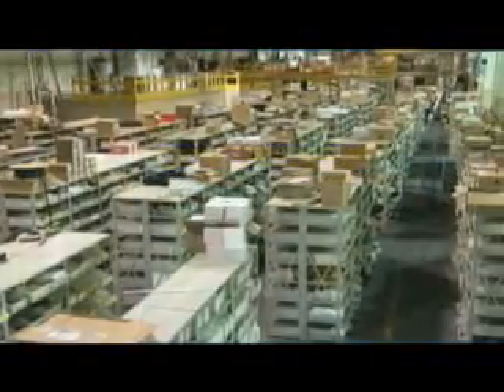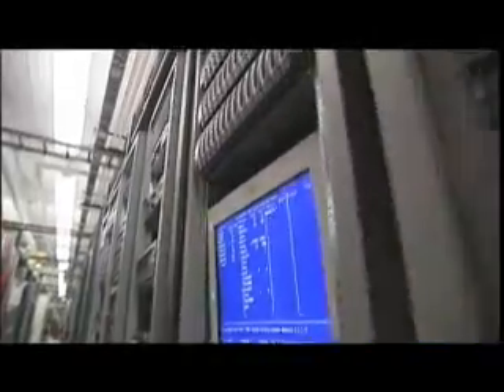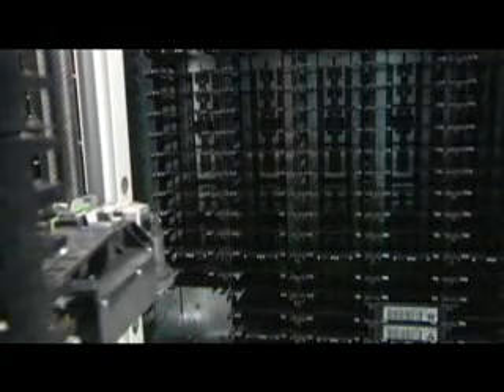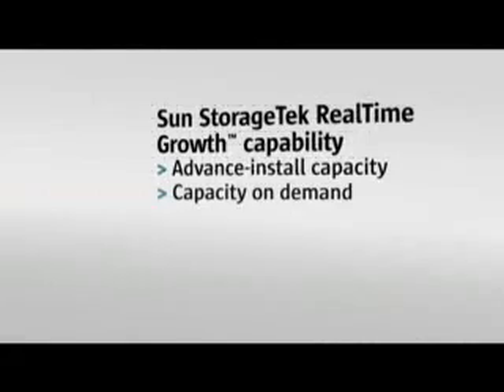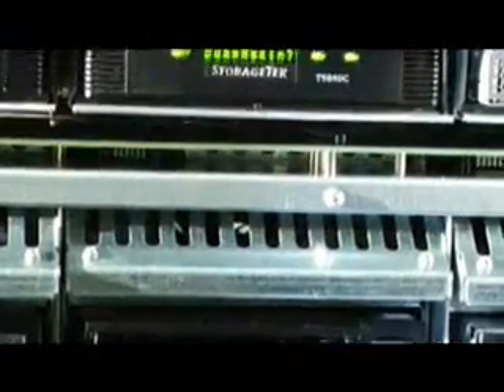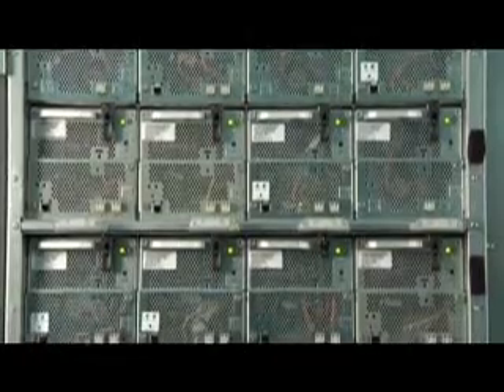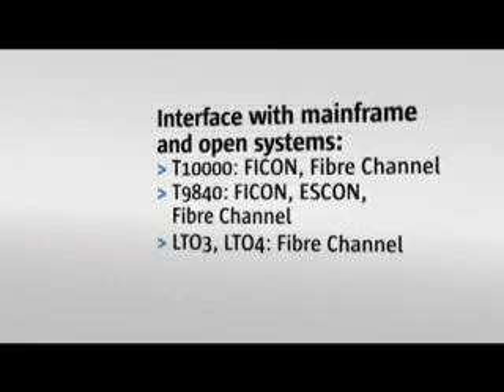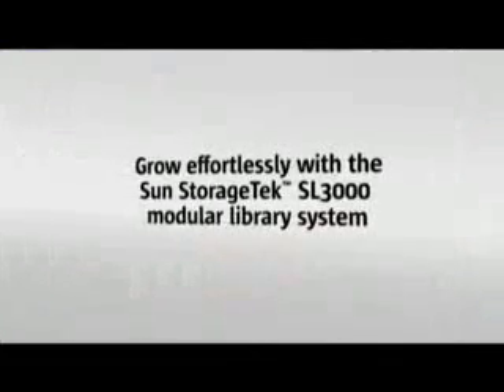Grow Effortlessly with the SL3000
Change is certain yet unpredictable. So be prepared with Sun Microsystems' SL3000 Tape Modular Library System.